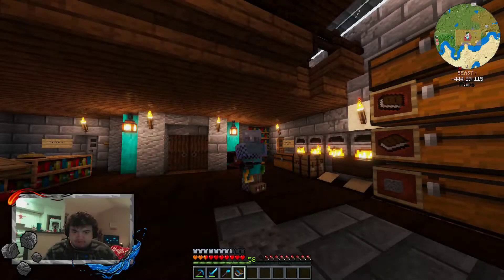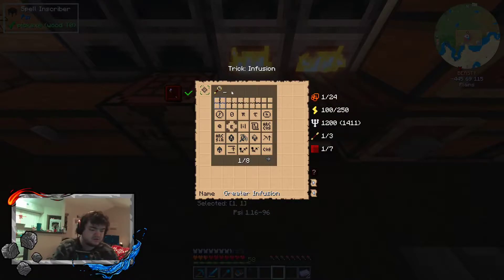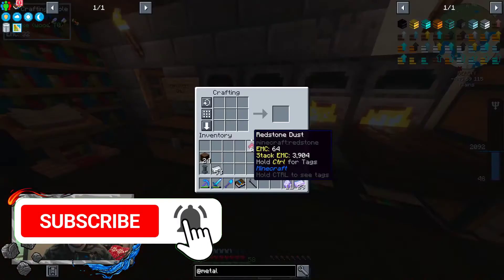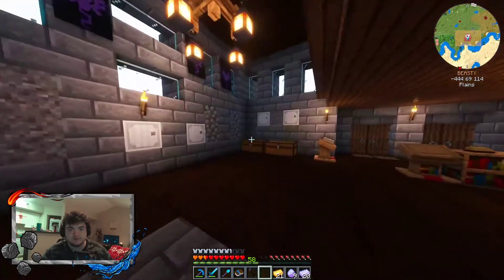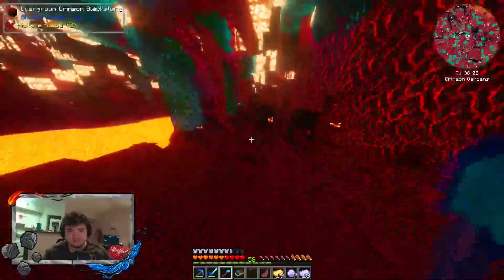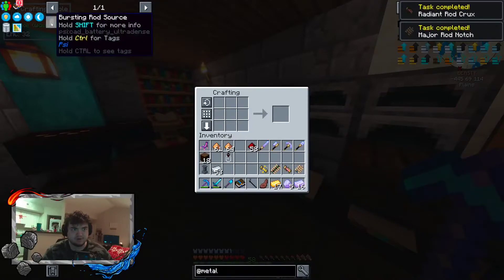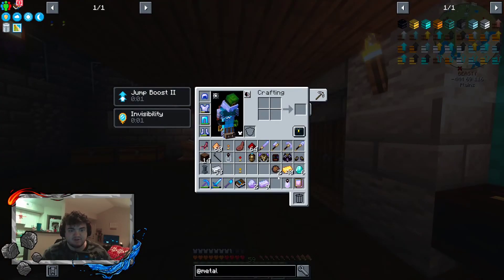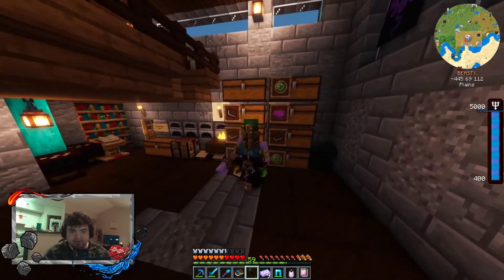Minecraft All the Magic Spellbound #4 Advanced PSI Rod and PSI Armor (A 1.16.5 Questing Modpack)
Server IP: atms.slhyhst.xyz

You have conquered all the mods, but can you conquer all the magic? With no tech to hold your hand see the world through different eyes as you rely on what the mystic arts has to offer, With a complete rewrite to the ATM star's recipe and each mod intertwined, explore the depths of mods such as blood magic and botania to fulfil your needs for storage, flight, and to protect yourself as you explore the dimensions on offer.

Stream Schedule:
Random: Divine Journey 2 w/Twitch367

Cloud SMP Members Channels: (DM ON GUILDED)